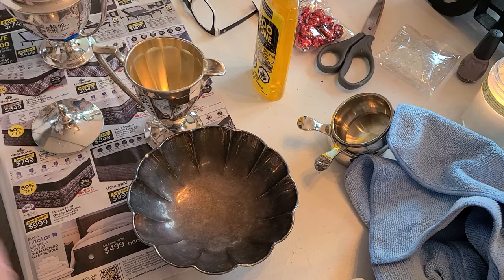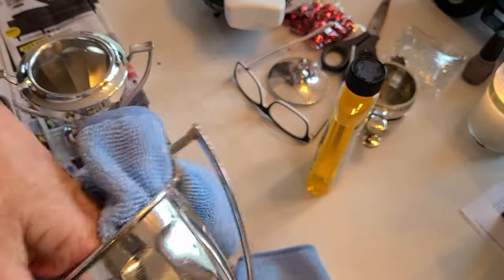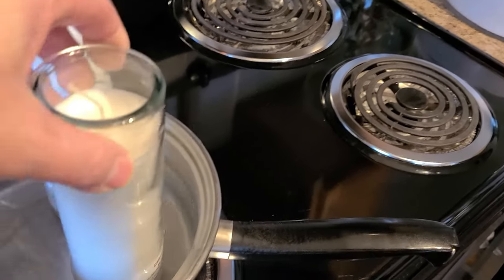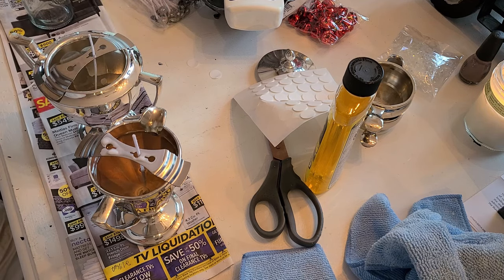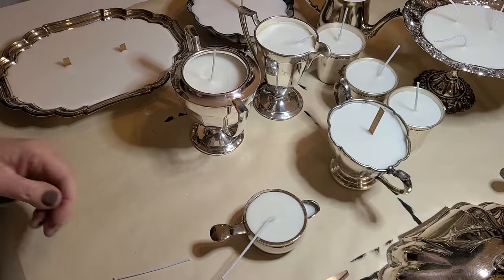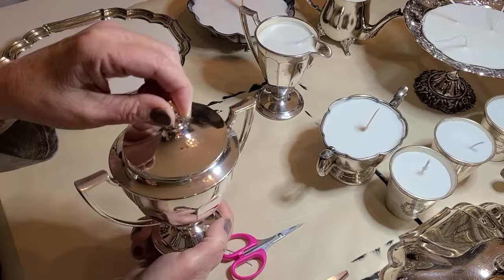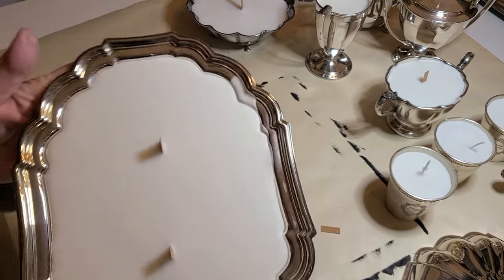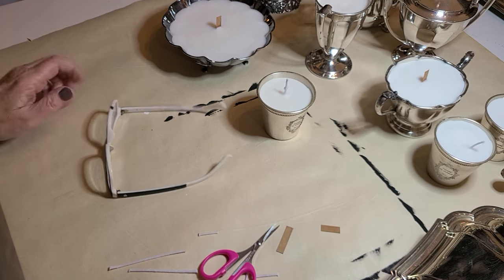Candle Making using dollar store candles and thrift store vessels! Great last minute gift!!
Dollar Tree candles and thrift store vessels make absolutely incredible and unique candles to give as gifts or keep for yourself! So phenomenally easy and inexpensive a project, and soooo fun!! This is my first time doing this project and it turned out so perfectly, I had to share!!